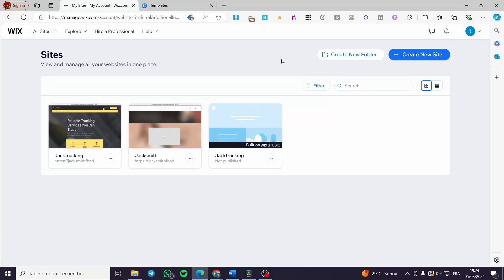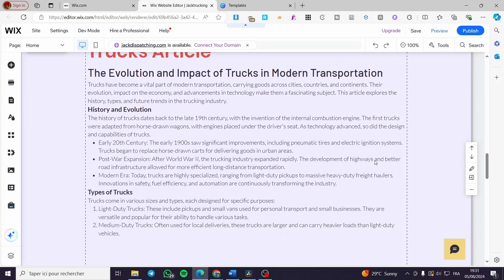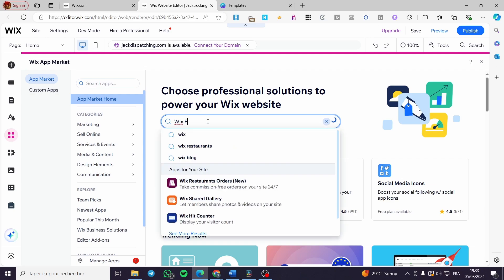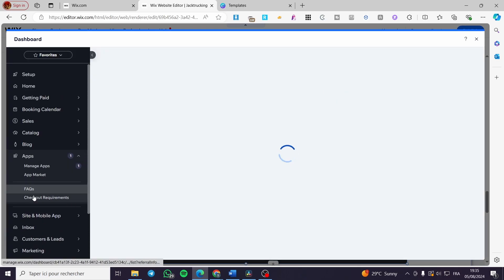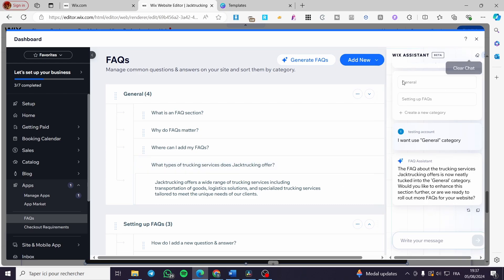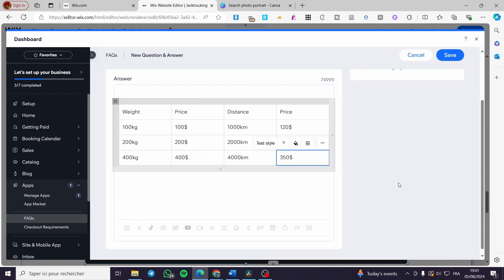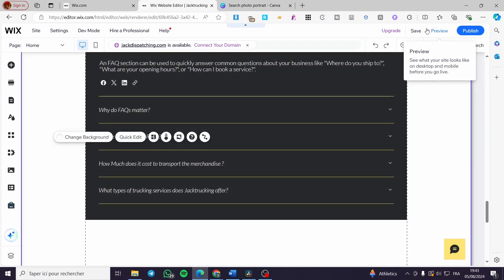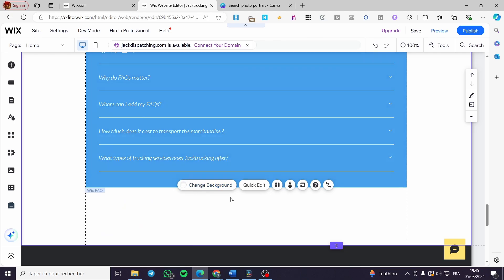How to Add FAQ Section in Wix Website | Full Tutorial 2025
If you are looking for a video about How to Add FAQ Section in Wix Website, here it is!